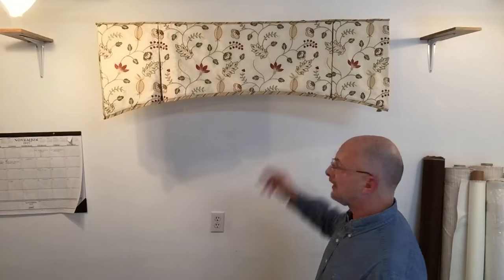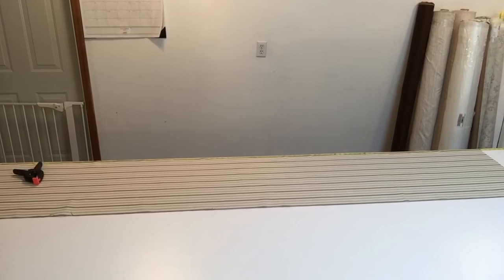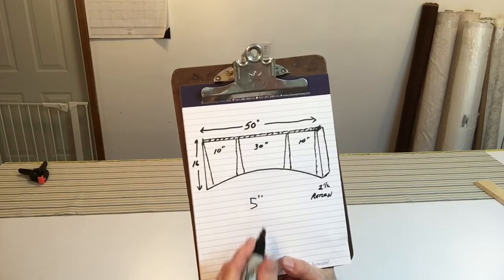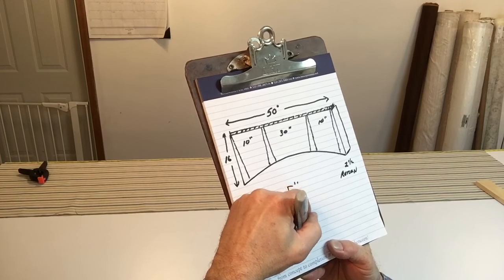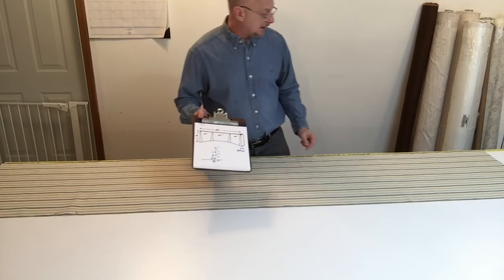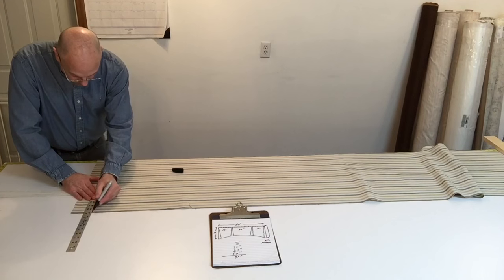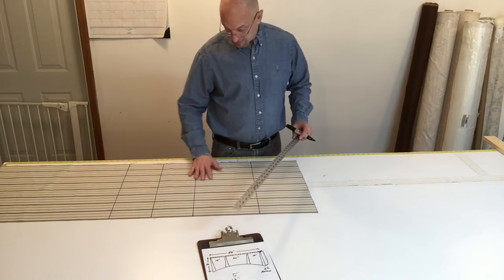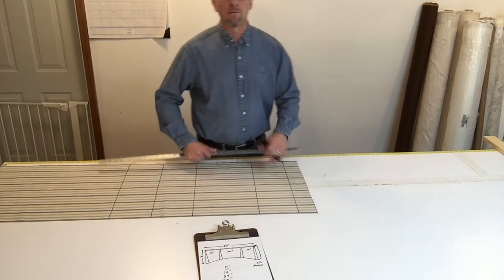How to make a kick pleated arched valance pattern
Step by step instructions on how to professionally make a kick pleated arch valance pattern for your window. I offer many videos on YouTube regarding window treatments!